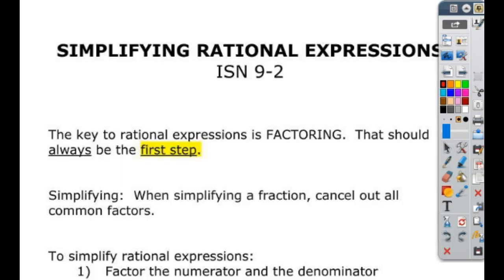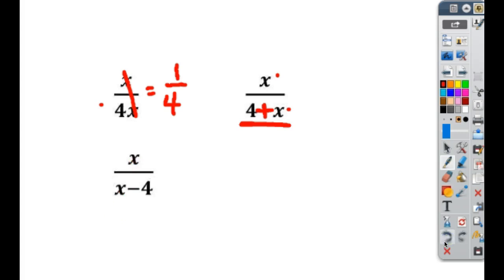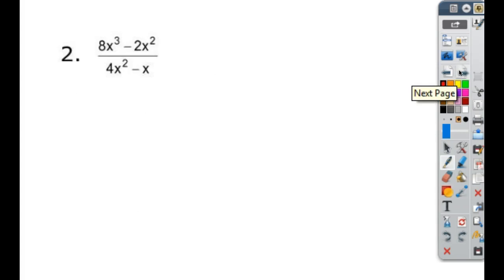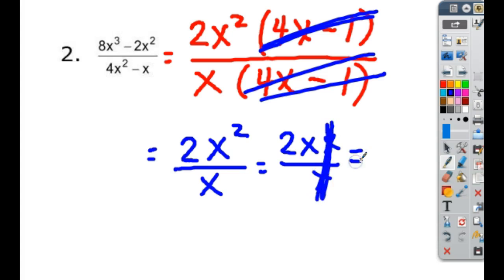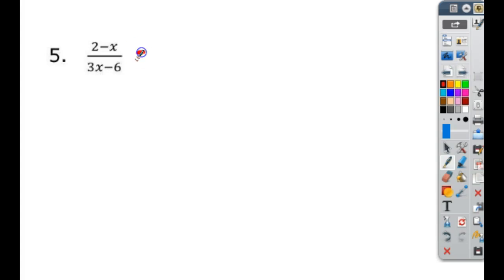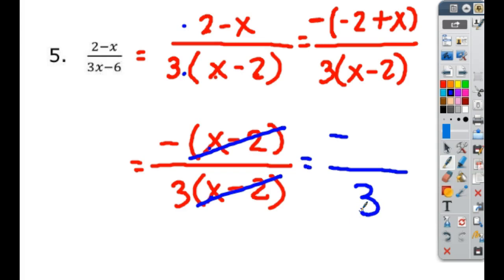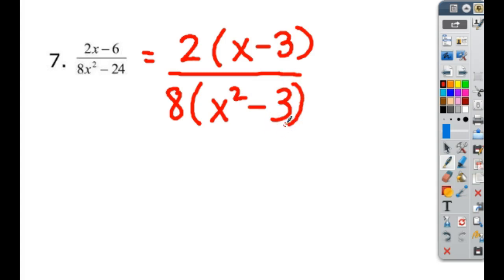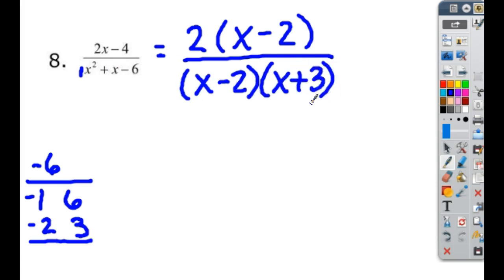ISN 9-2 simplify Rationals #1